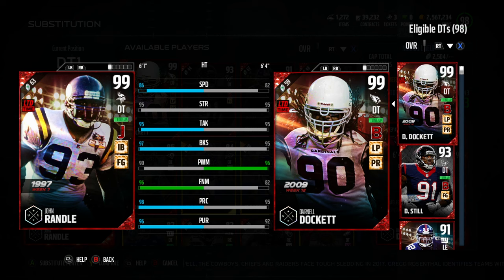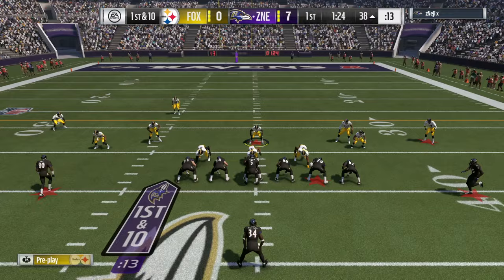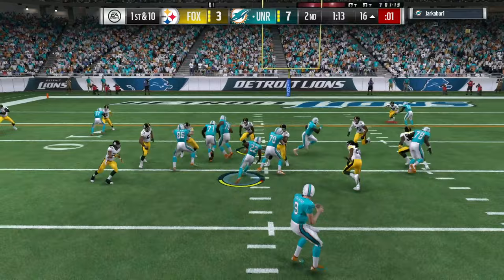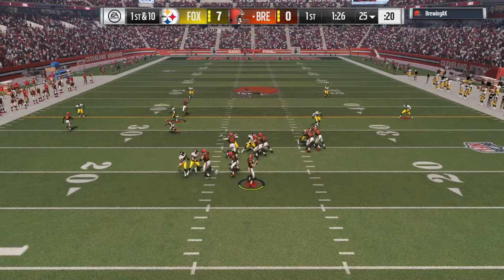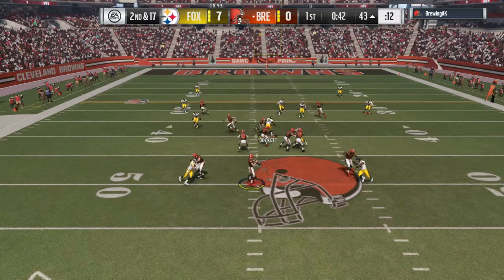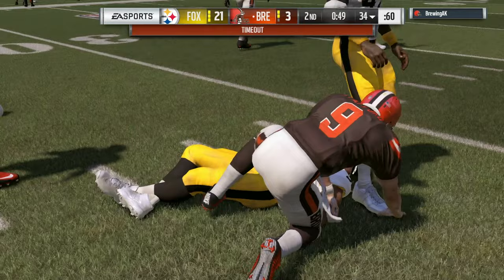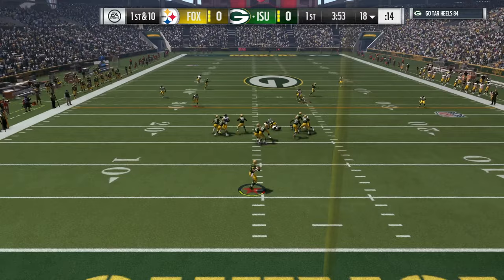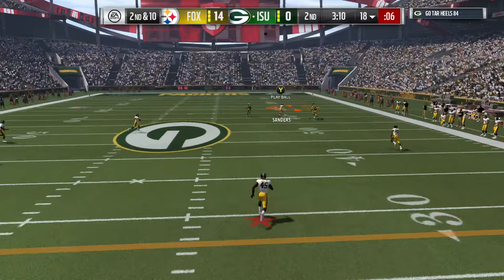How Good is Boss UL 99 John Randle? MUT 17 Card Review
Today we review 99 Boss UL John Randle. Will his high finesse moves show up on game tape or does the DT with low power moves not work as well due to double teams?

Alternate title: John Randle can't hold a candle to the scandals I manhandle while I panhandle.

The playbooks I use and my breakdowns of them:
Titans on offense: